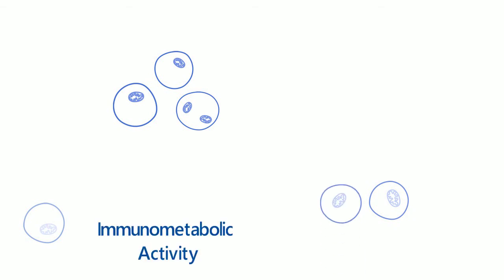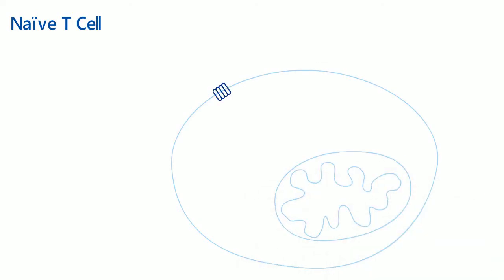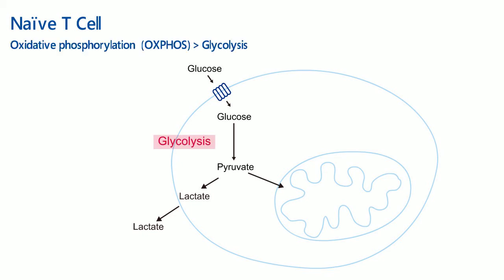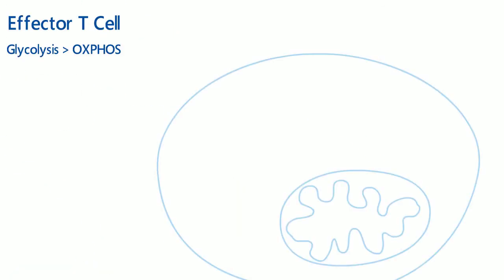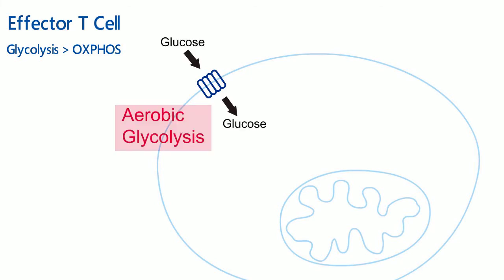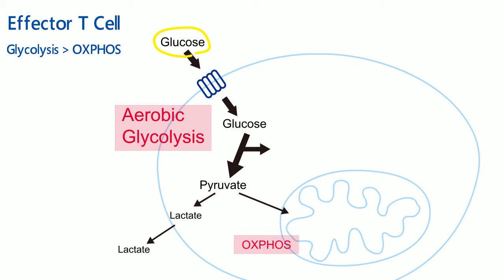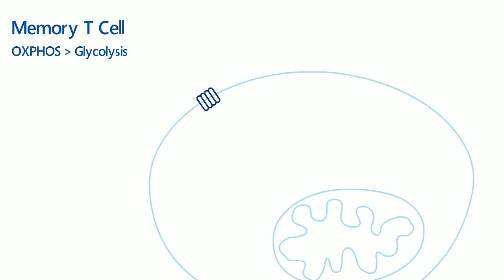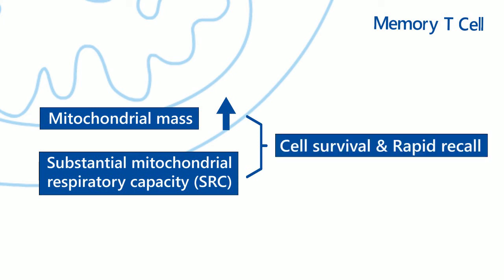AbLearning™ - Episode 5: T Cell Immunometabolism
AbLearning™ Educational Program hosted by Abnova.
Cellular metabolism consists of various chemical transformations. This video is going to give you a brief introduction of the different metabolic configurations in T cells.